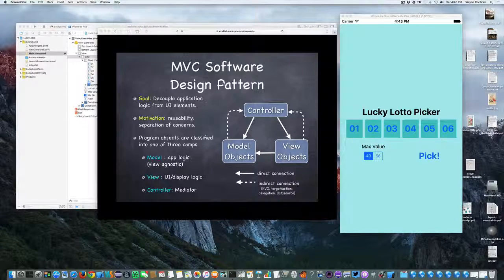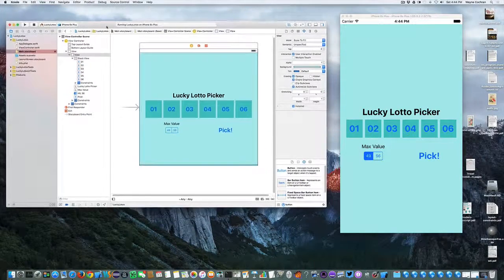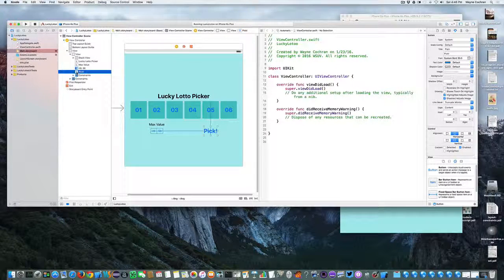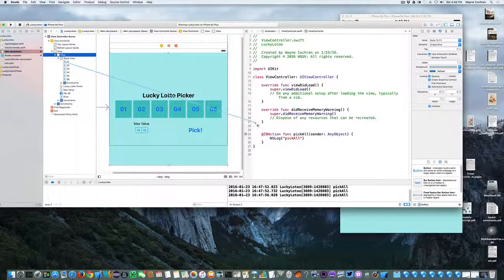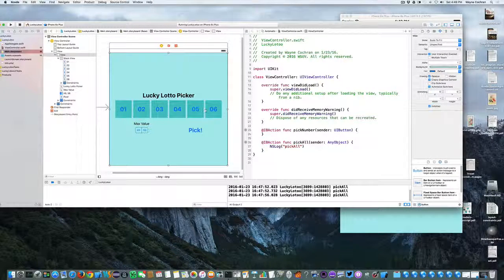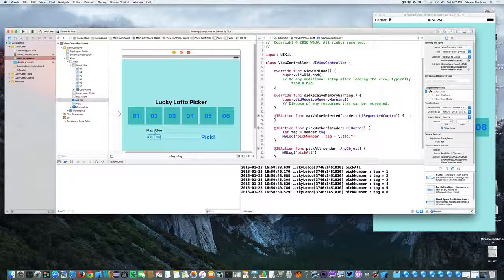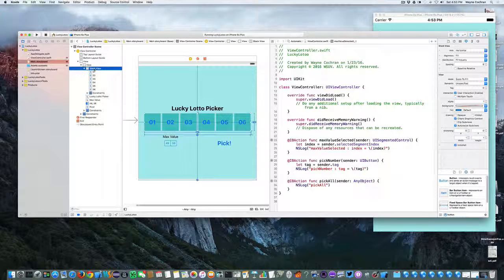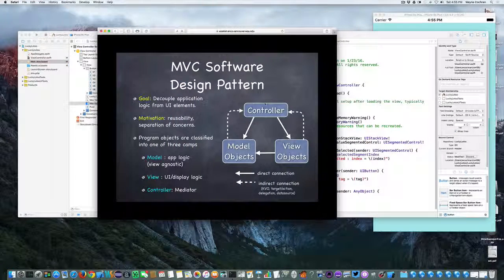iOS 9 Lotto App 2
Creation of a simple single view iOS9 app that picks six lucky lotto numbers.